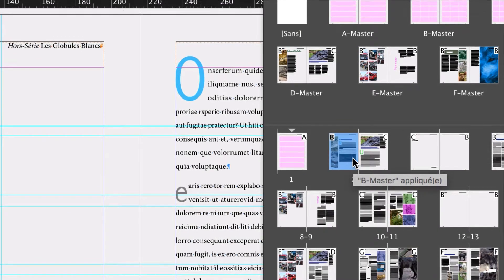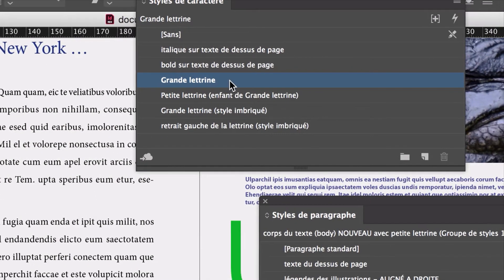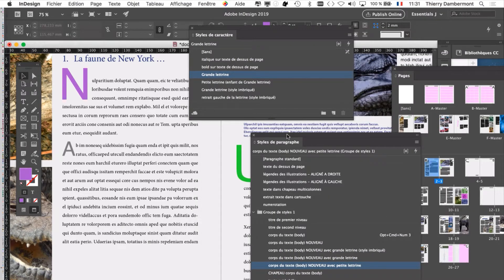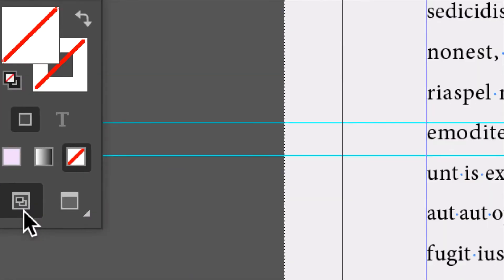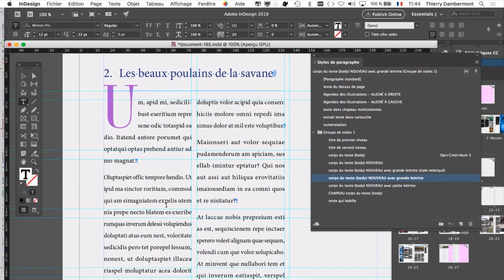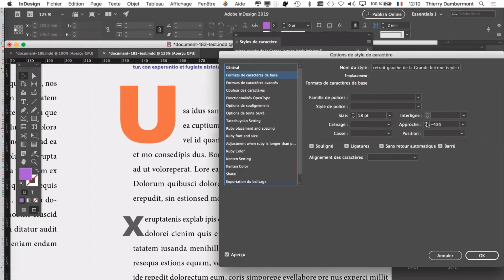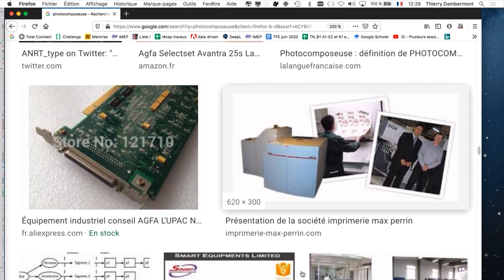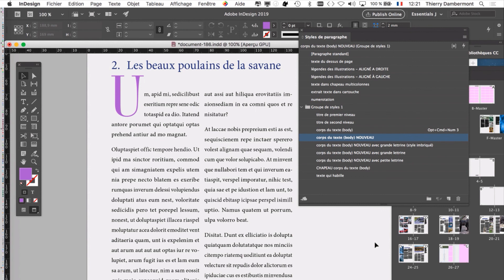ID PART 55 Maitriser INDESIGN en 48h chrono Mise en page ADOBE niveau pro à la portée de tous (0h39)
c'est plus de 5 000 videos.

2. L'accès direct au drive qui permet de télécharger rapidement et facilement les vidéos d'apprentissage à propos des logiciels Adobe Photoshop, Adobe Illustrator et Adobe InDesign…

3. Toutes les playlists OpenInfographie…

4. Quelques playlists intéressantes…

… PS et AI - Optimisez en 15 minutes seulement votre production d'affiches dans Photoshop et Adobe Illustrator …

… AI - 38 ASTUCES pour éviter l'enfer avec ADOBE ILLUSTRATOR parce que vous ne maîtrisez pas assez les bases élémentaires…

… ID - apprendre la mise en page de documents sexy de type magazines facilement avec la technique des "grilles roses"

… ID - Adobe InDesign - 8 heures de tutoriaux pour tout connaitre de la conception de docs en flux continu …

5. Quatre playlists "design graphique avec Adobe Illustrator en français" …